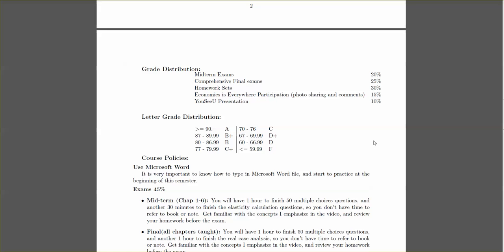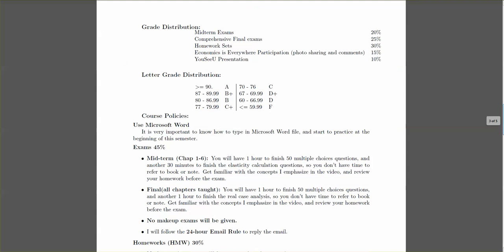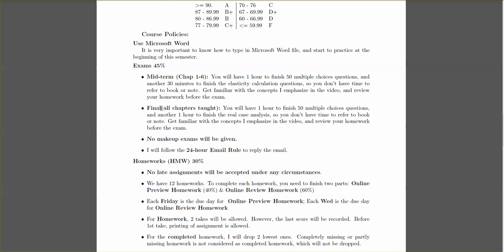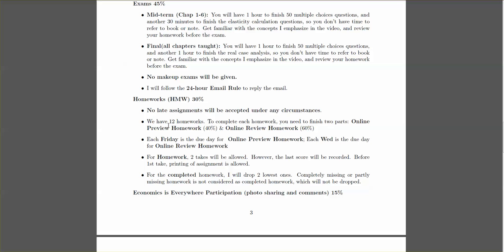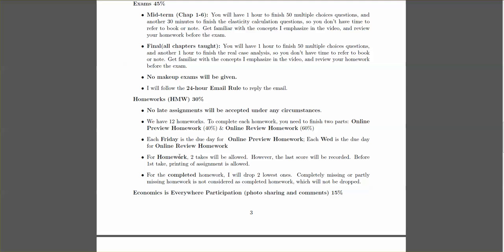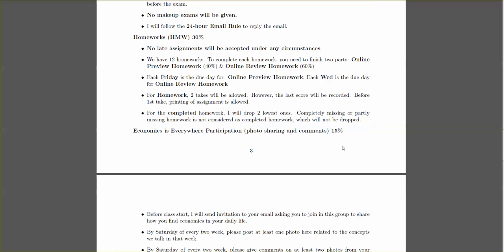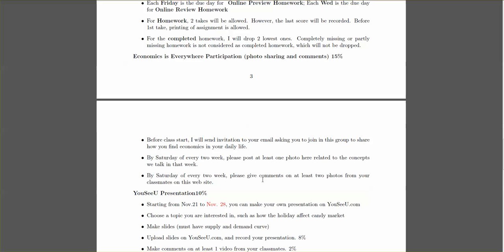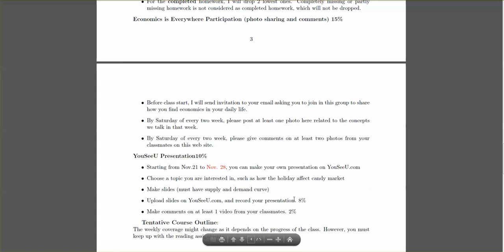Syllabus-part3:exam,homework,presentation( very important)